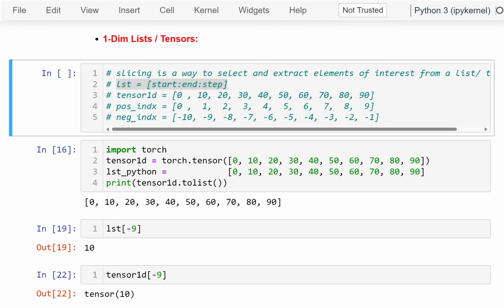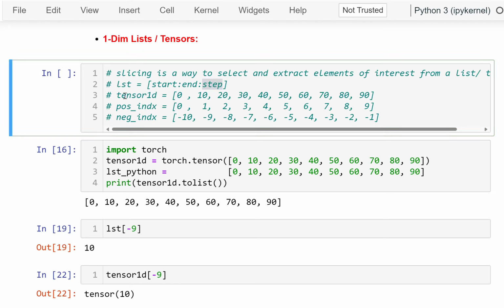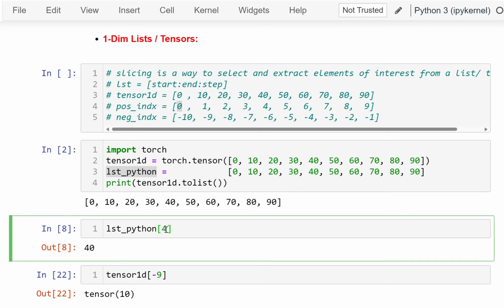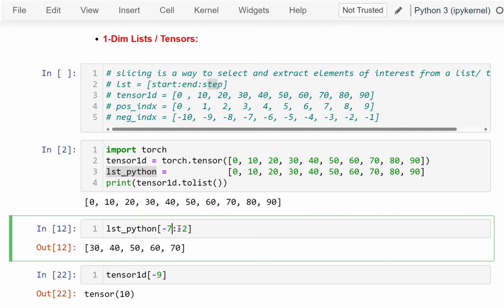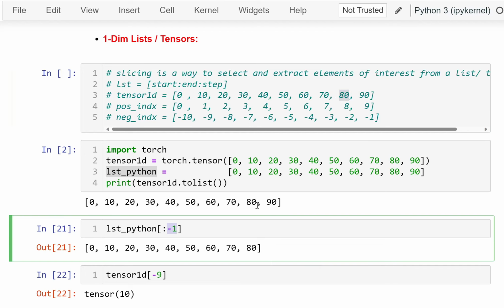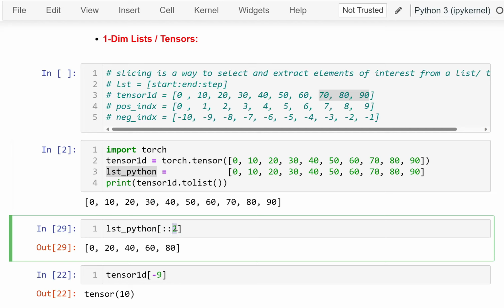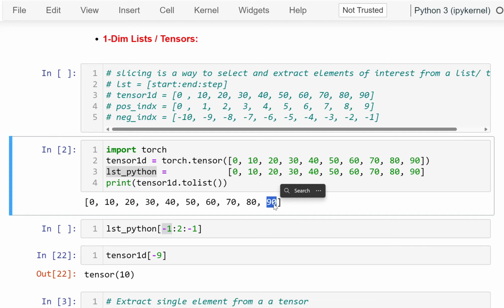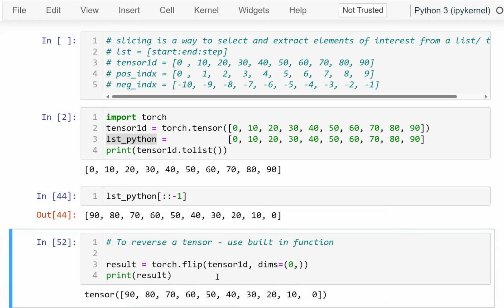Indexing and slicing of Python lists and PyTorch Tensors - Part 2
In this exciting continuation of our series, "Indexing and Slicing of Python Lists and PyTorch Tensors Part 2," we delve deeper into the world of data manipulation and extraction in Python and PyTorch. Building on the fundamentals covered in Part 1, we explore advanced techniques, real-world use cases, and best practices for slicing and dicing data efficiently.

Join us as we unravel the full potential of Python lists and PyTorch tensors, empowering you with the skills needed to work with data like a pro. Whether you're a data scientist, a Python enthusiast, or anyone looking to enhance their programming skills, this video will provide valuable insights to further your journey.